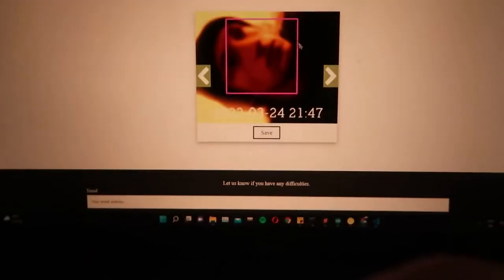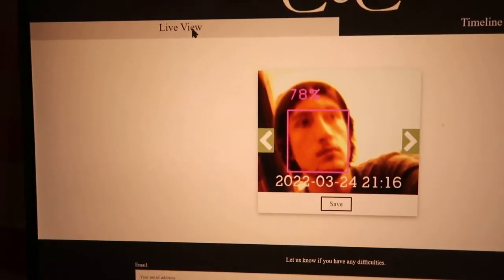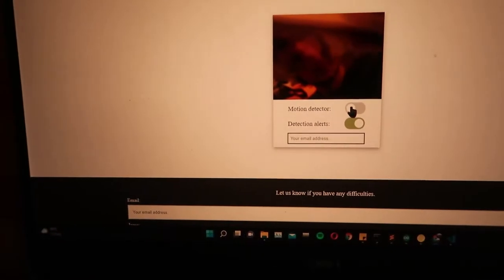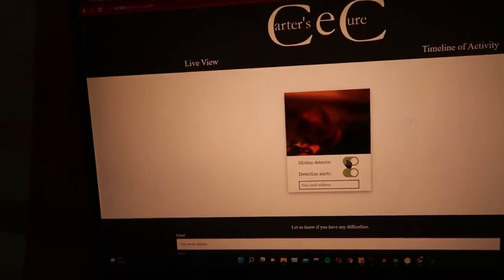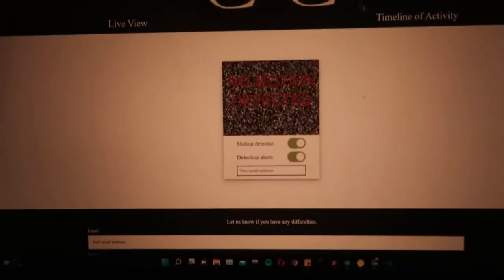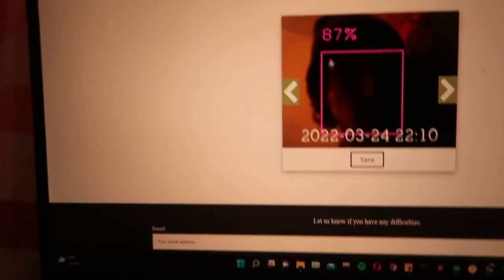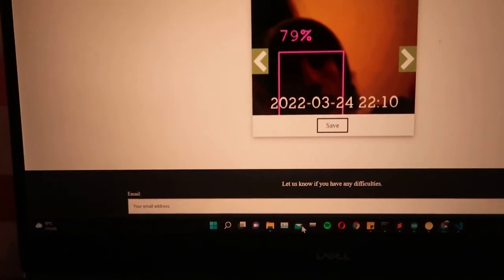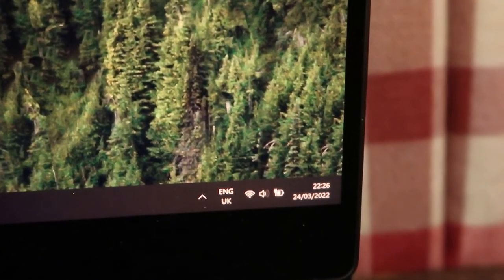Compact Arduino Security Camera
This is a showcase, not a fully formalized product. I will link a github repo/tutorial shortly.

Apologies for quality and any fatigue, there was a lot to fit into 2 mins, so this was probably my 100th attempt, and I hadn't slept in a few nights.

I would redo the video, but I had to return equipment to uni.